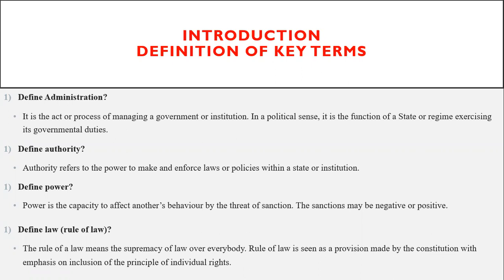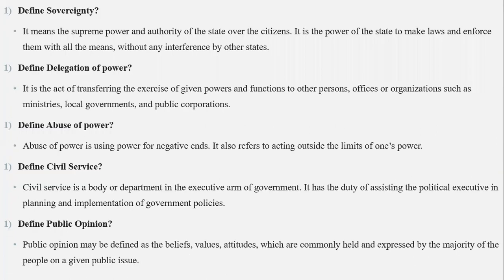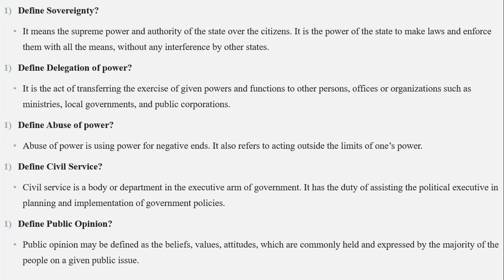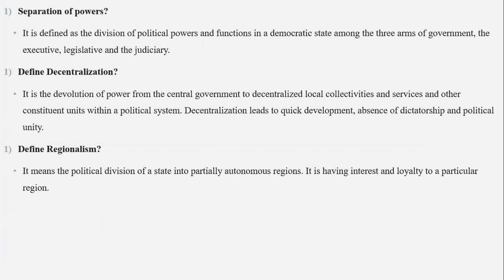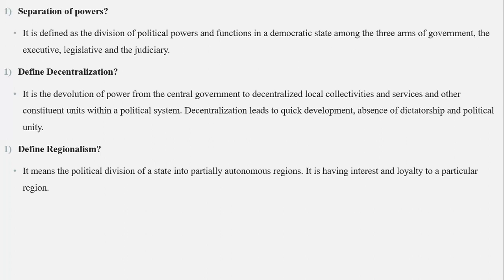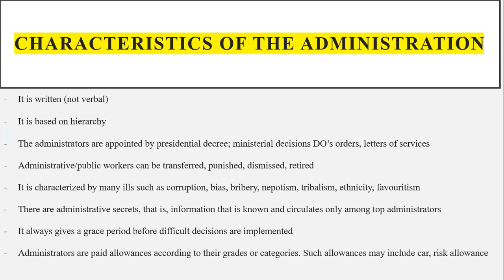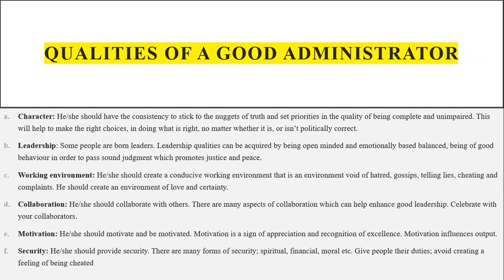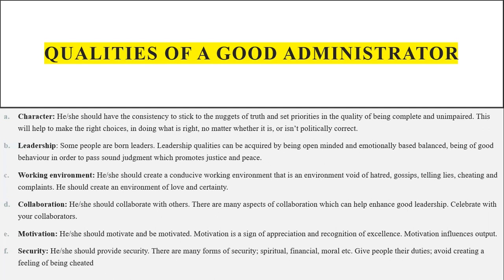NATIONAL SCHOOL OF LOCAL ADMINISTRATION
CITIWENSHIP EDUCATION COURSE